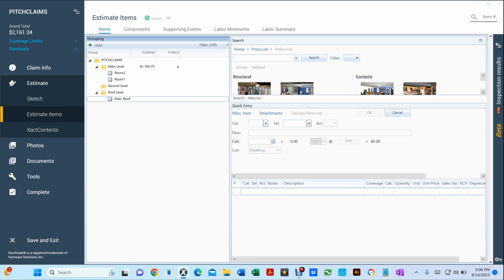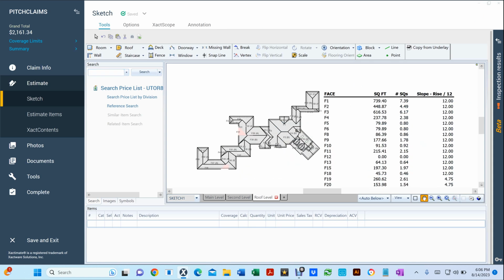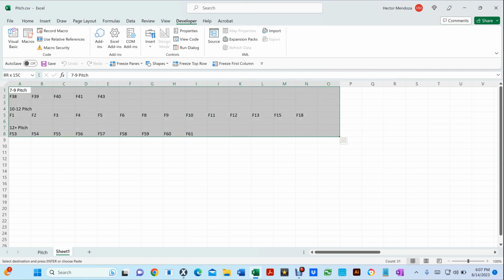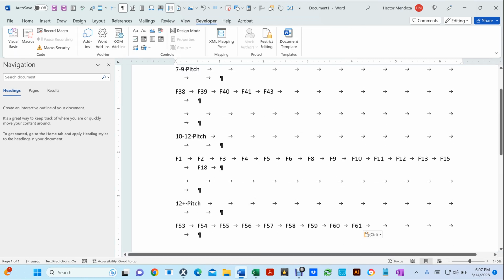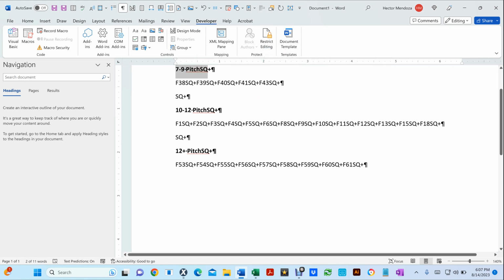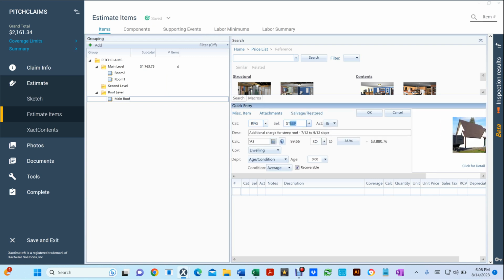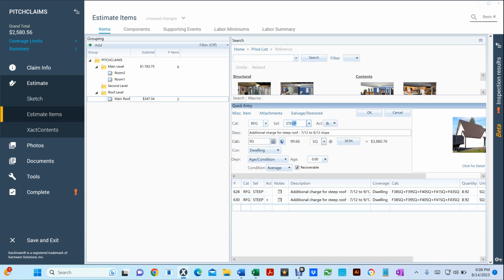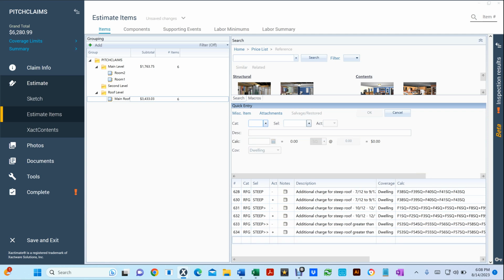Macro in Excel that will allow you to separate your roof pitch for Xactimate MS Word and Excel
Much easier way to estimating a steep roof in Xactimate (Word and Excel/Xactimate)

Estimating a steep roof in Xactimate X1 using Word and Excel